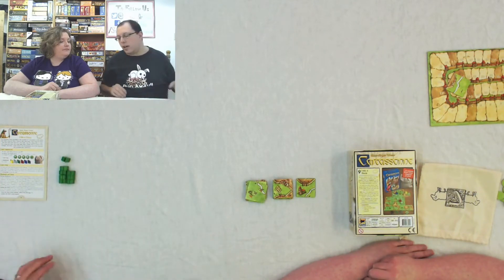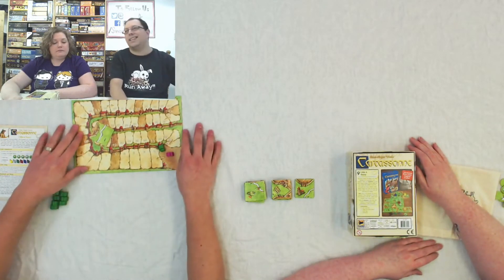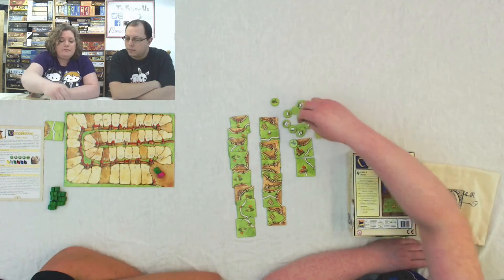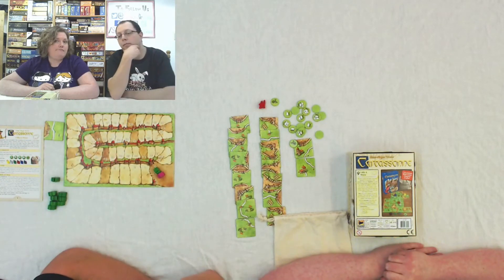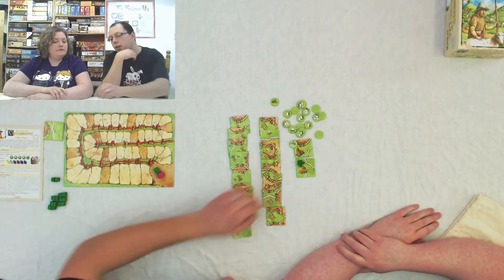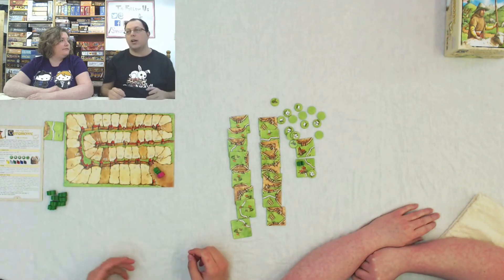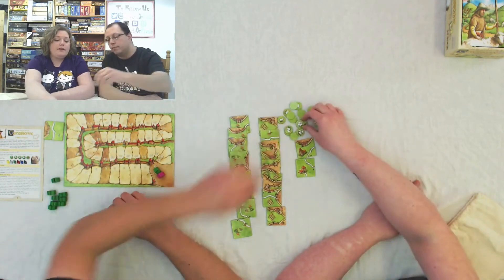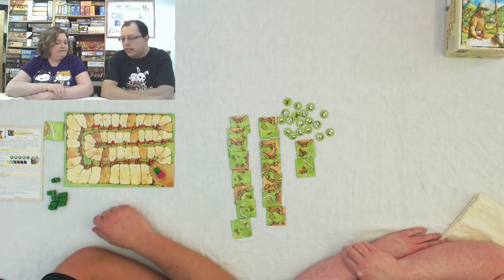SHoR Overview: Carcassonne Hills & Sheep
Sweethearts or Rivals: Overview of the 9th expansion for Carcassonne: Hills & Sheep.